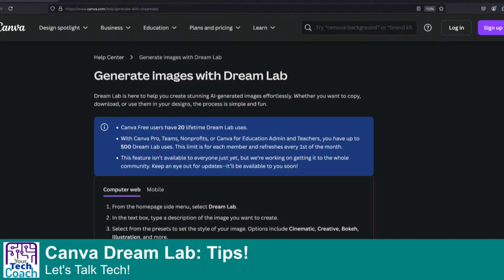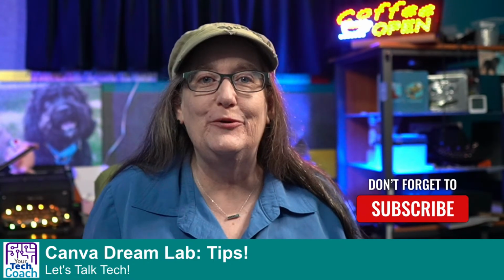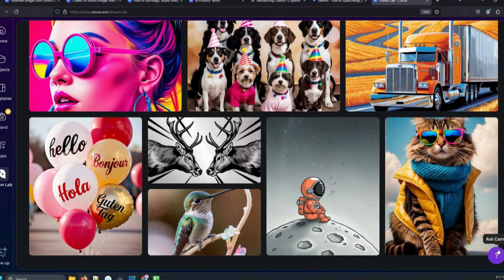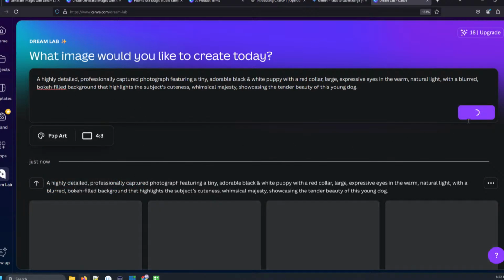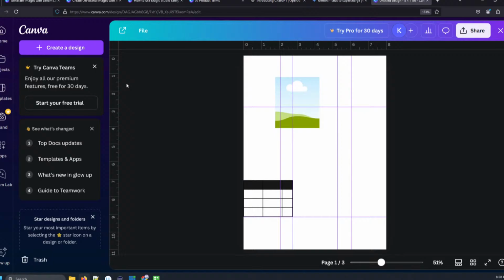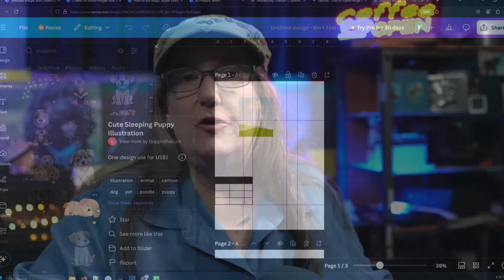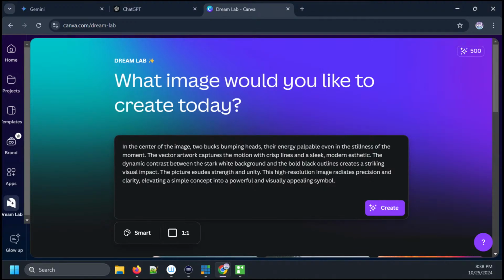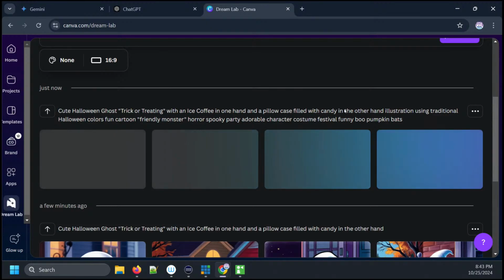Let's talk tech - Canva Dream Lab: Tips!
Canva is making it even easier to create custom images using their new AI tool: Dream Lab. Let’s take a look and talk tech about some tips to help you get the most from this new option!

❓❓ What Would You Like Help With? Take The Survey To Let Me Know!